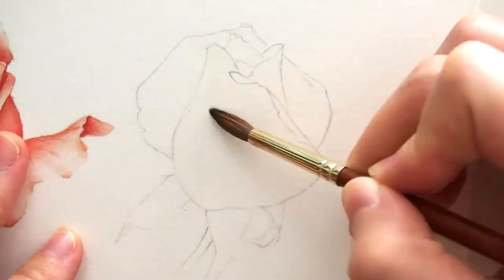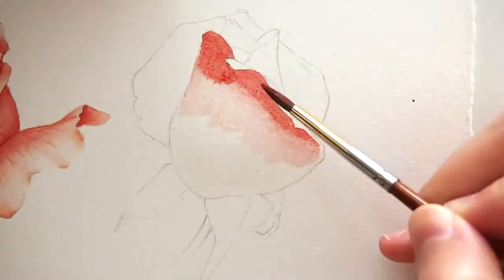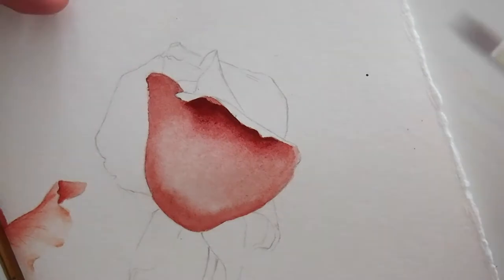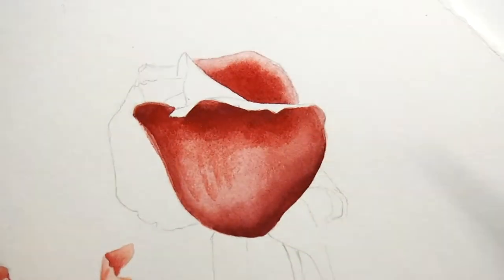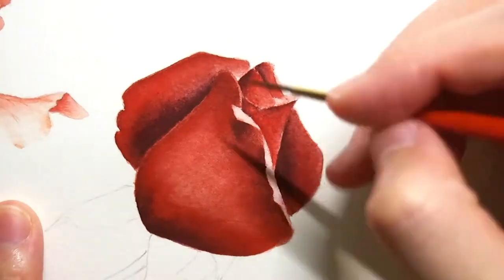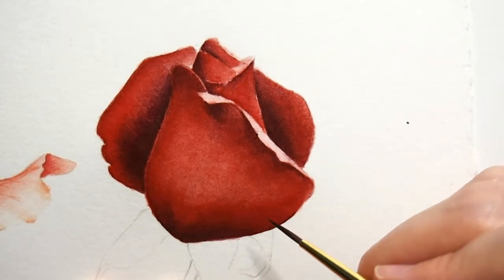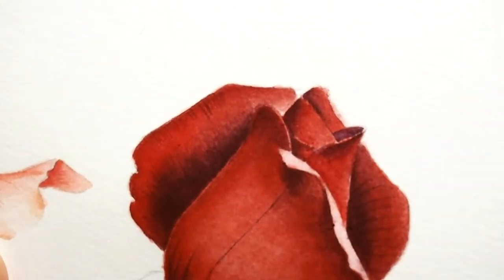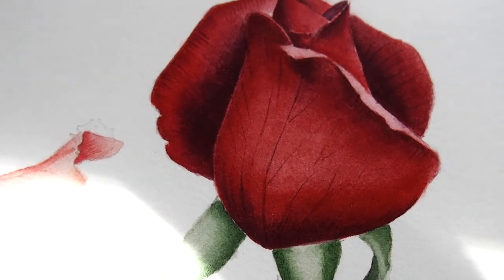[Watercolour] Paint Simple Red Rose With Me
Hi everyone, this is my first watercolour painting video. I will show you the process of how I paint a simple red rose in this video. Steps are very easy and I hope you will enjoy it.

Painting tools:
Brushes: Size 9 ; Size 3 ; Size 0
Paper: Hot pressed 300gsm 100% Cotton Acid Free
Watercolour paint: HWC W201 Chinese White ; HWC W215 Cadnium Red Deep ; MUNGYO 848 Brown ; MUNGYO 860 Black ; MUNGYO 816 Purple